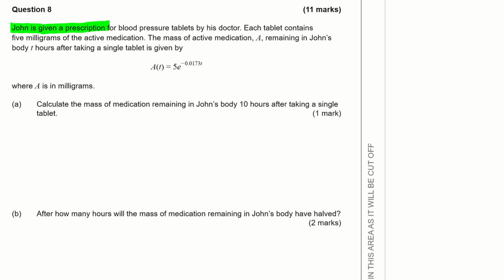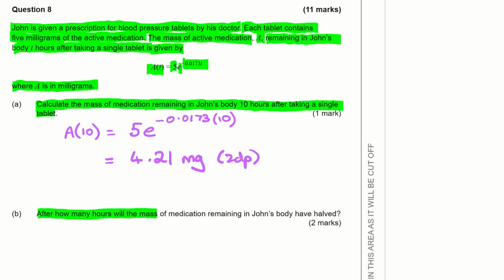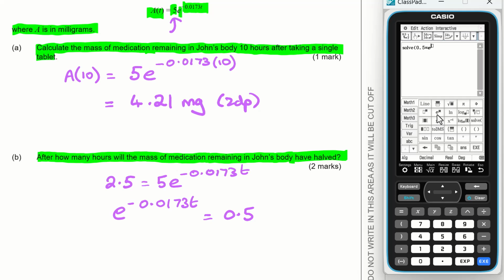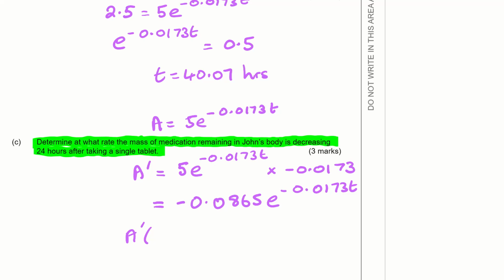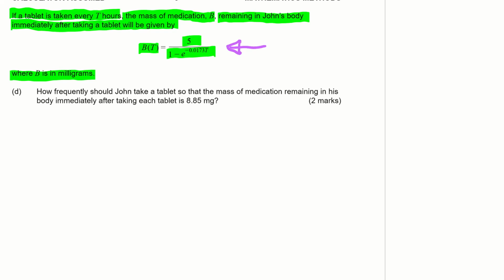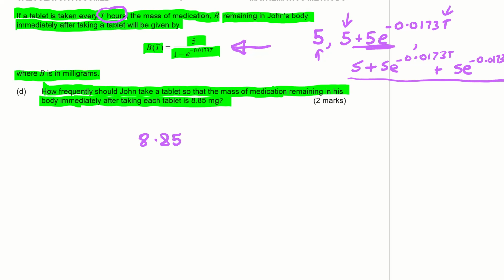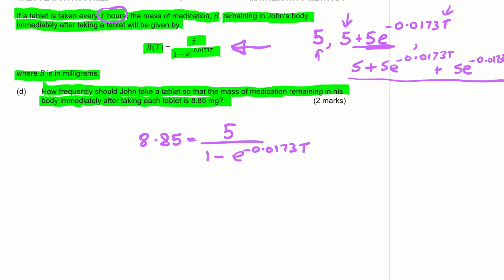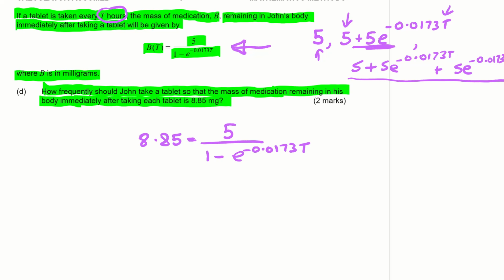WACE Methods 2024 Q8